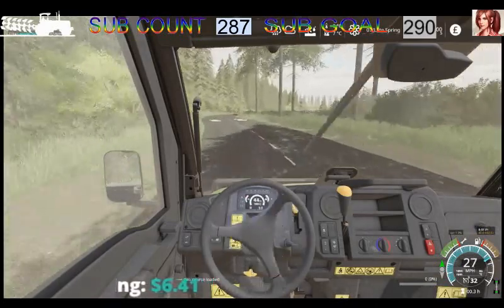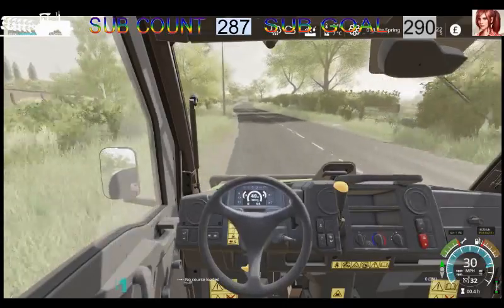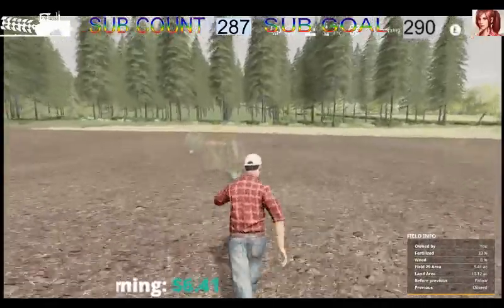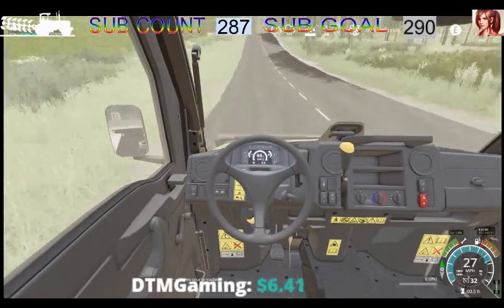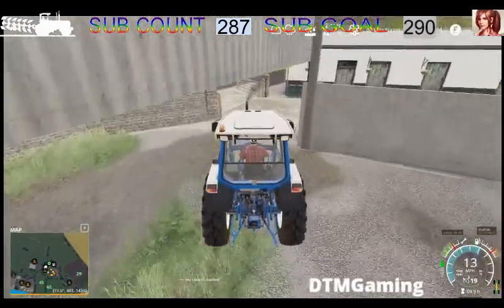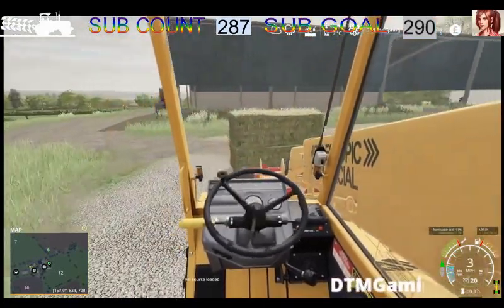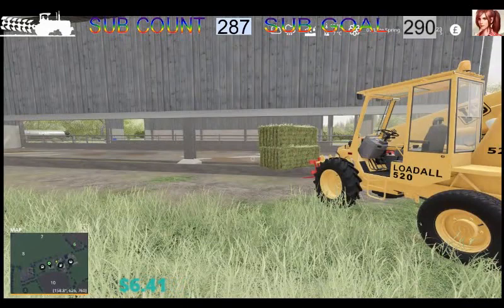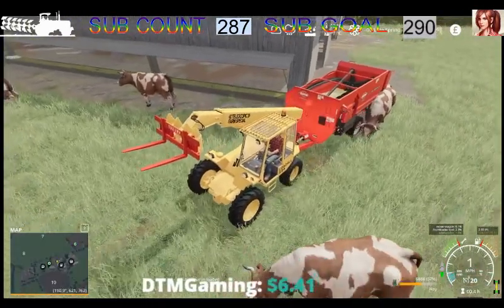farming simulator 19 this is ireland ep7 starting with cows in seasons